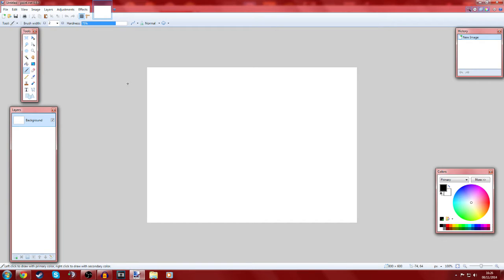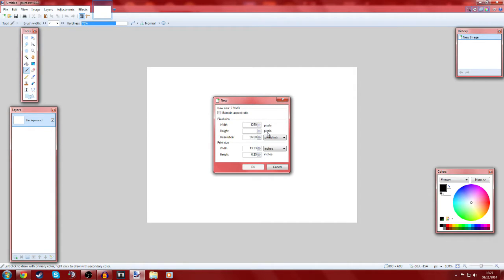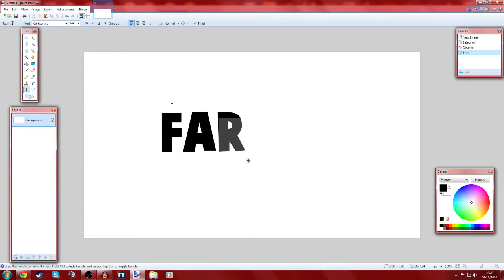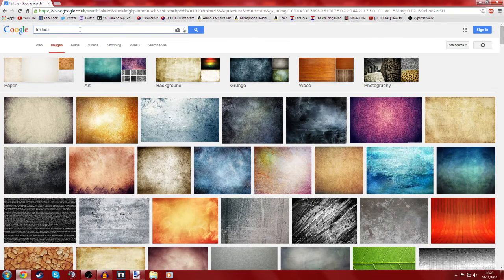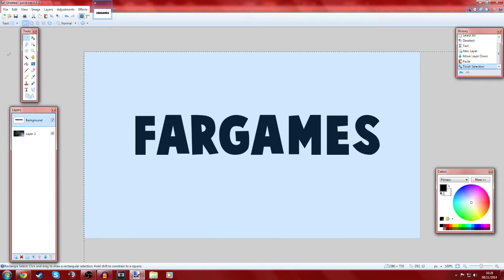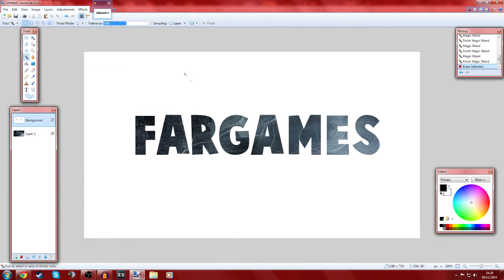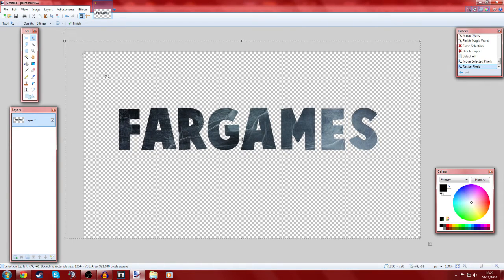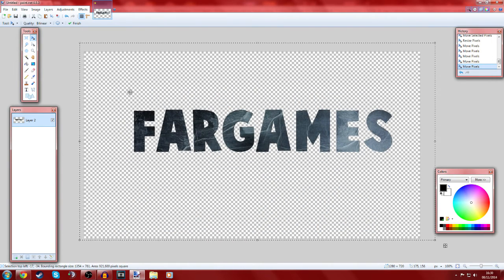[TUTORIAL] How To Make Awesome Free Textured Text - Paint.Net!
Thankyou for watching this video i have created for you guys to enjoy, please rate as it makes me very happy and also watch my over awesome videos, thankyou for reading and i hope you enjoyed :D